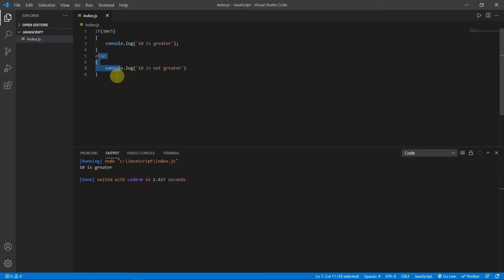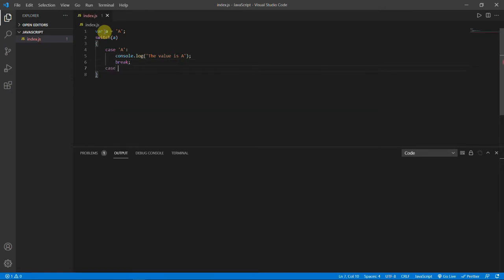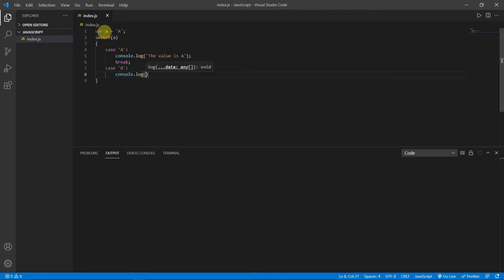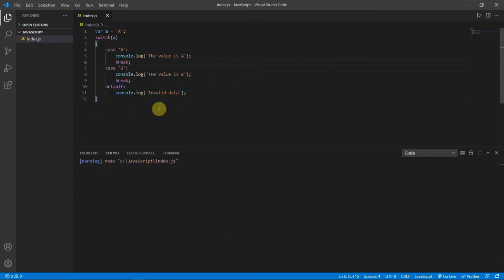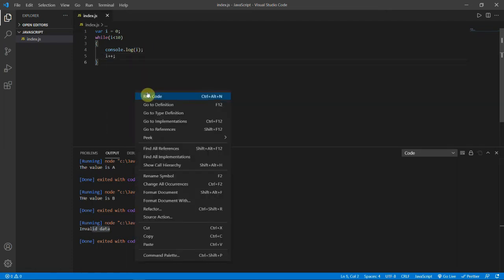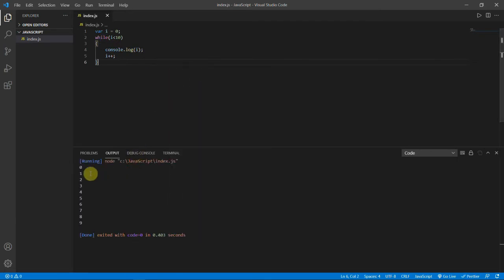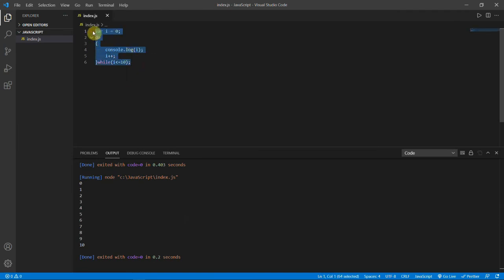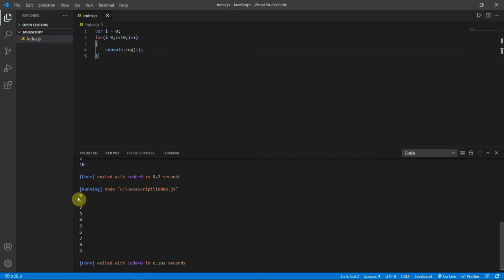JAVASCRIPT FOR BEGINNERS | PART - 2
Hello Everyone!

This is the new tutorial on JavaScript. I will be explaining all the concepts in this series and at the end we will try doing some live example program.